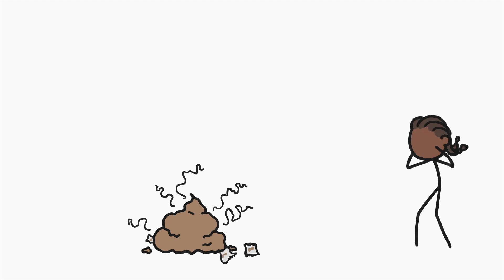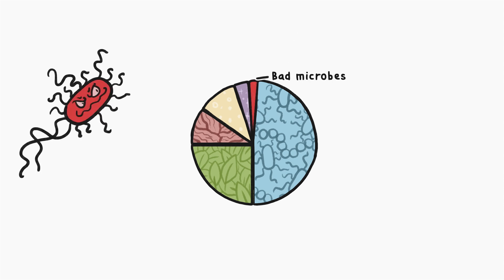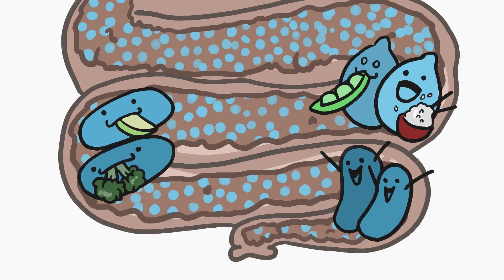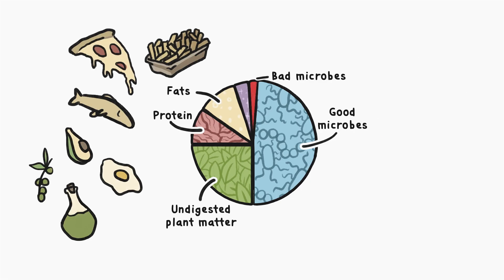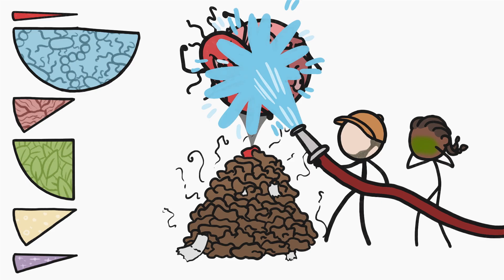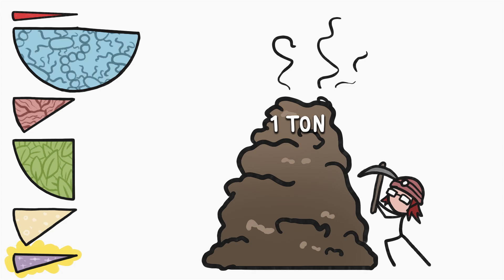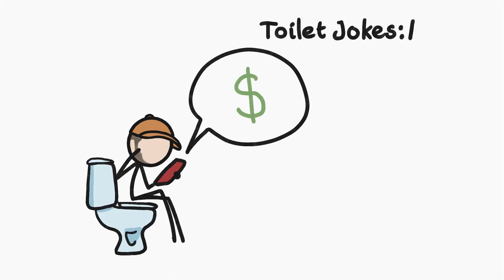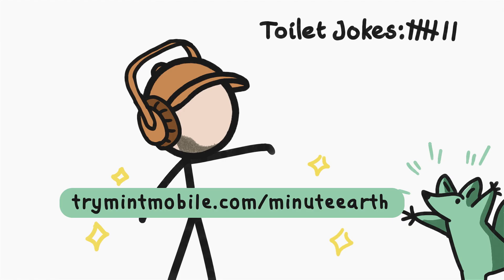How Much Gold is in Our Poop?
Go to our partner to get premium wireless for as low as $15 a month. New activation and upfront payment for 3 mo. service required. Taxes & fees extra. Unlimited plans using +40GB/mo. will experience lower speeds with videostreams at ~480p. Restrictions apply. See trymintmobile.com for more details.

Because of the way digestion works, human poop not only contains dangerous microbes, it also contains a wide variety of other things, many of which we could potentially put to use.

To learn more about this topic, start your googling with these keywords:
- Pathogens: Organisms that can cause disease.
- Reuse of Human Excreta: The safe and beneficial use of treated human poop.
- Biogas: A renewable energy source that’s a combination of methane and carbon dioxide.
- Black soldier fly larvae: Among the most efficient animals at converting biomass into feed.
- Biosolids: Solid organic matter retrieved from the sewage treatment process that can be used as fertilizer among other uses.

REFERENCES
Rose C, Parker A, Jefferson B, Cartmell E. (2015) The Characterization of Feces and Urine: A Review of the Literature to Inform Advanced Treatment Technology. Crit Rev Environ Sci Technol. 2015 Sep 2;45(17):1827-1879.

Trimmer, C. (2016). SANITATION, WASTEWATER MANAGEMENT AND SUSTAINABILITY FROM WASTE DISPOSAL TO RESOURCE RECOVERY. UNEP.

Cornwall, W. (2015). Sewage sludge could contain millions of dollars worth of gold. Science.

Paul Westerhoff, Sungyun Lee, Yu Yang, Gwyneth W. Gordon, Kiril Hristovski, Rolf U. Halden, and Pierre Herckes. (2015). Characterization, Recovery Opportunities, and Valuation of Metals in Municipal Sludges from U.S. Wastewater Treatment Plants Nationwide. Environmental Science & Technology 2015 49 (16), 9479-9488.

Debasree Purkayastha, Sudipta Sarkar. (2023) Performance evaluation of black soldier fly larvae fed on human faeces, food waste and their mixture. Journal of Environmental Management, Volume 326, Part A.